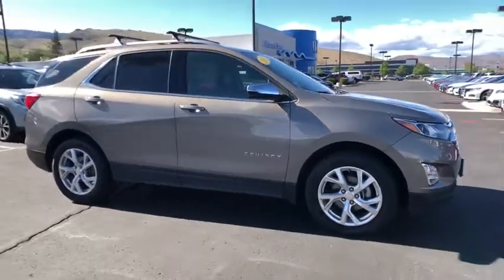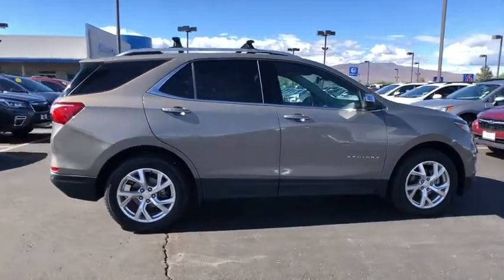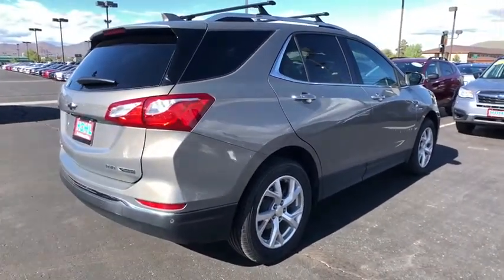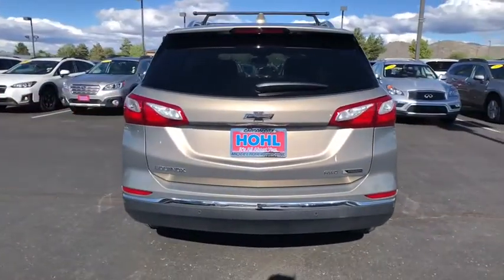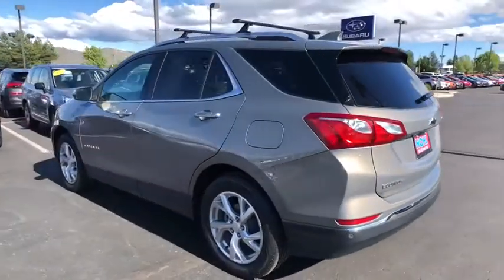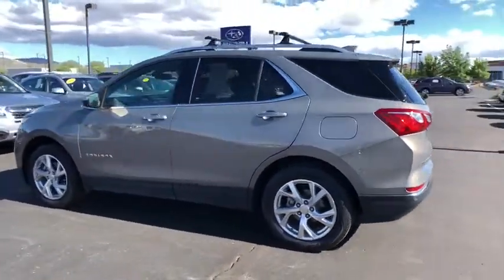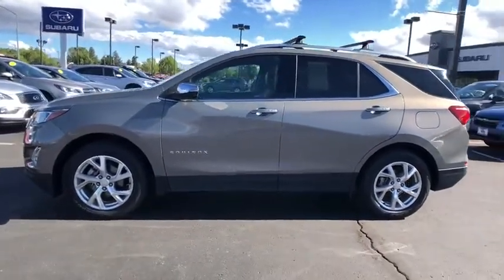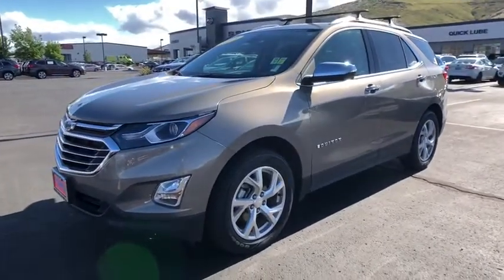2018 Chevrolet Equinox Carson City, Reno, Lake Tahoe, Northern Nevada, Susanville, NV S20751A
Pepperdust Metallic Used 2018 Chevrolet Equinox available in Carson City, Nevada at Michael Hohl Subaru. Servicing the Reno, Lake Tahoe, Northern Nevada, Susanville, NV area.

2018 Chevrolet Equinox PremierAWD.6-Speed Automatic Electronic with Overdrive AWD Odometer is 4589 miles below market average! 1.5L DOHC 24/30 City/Highway MPGAwards: * 2018 KBB.com Best Family Cars * 2018 KBB.com 10 Best SUVs Under $25,000 * 2018 KBB.com 10 Most Awarded BrandsThis vehicle comes with a 90 day or 3,000 mile limiited powertrain warranty!! This vehicle is NOT sold as-is!!!